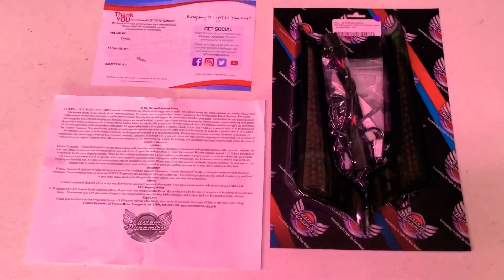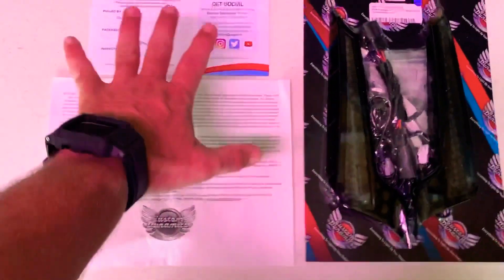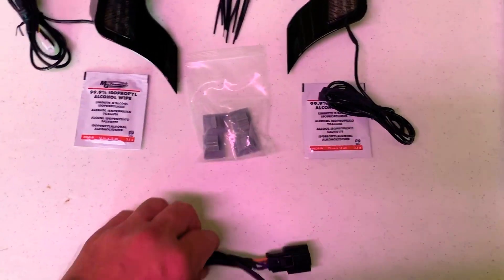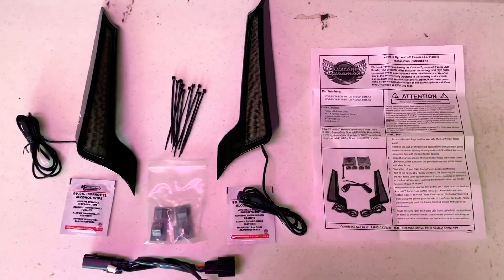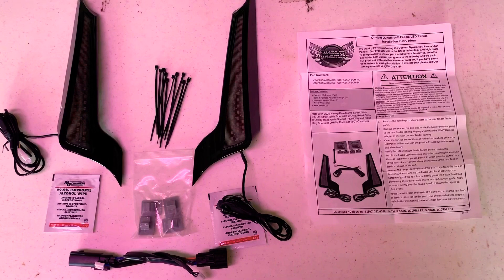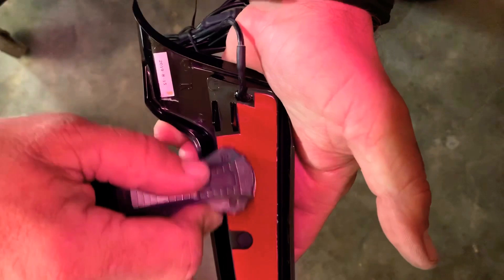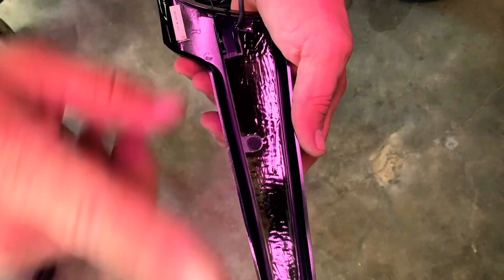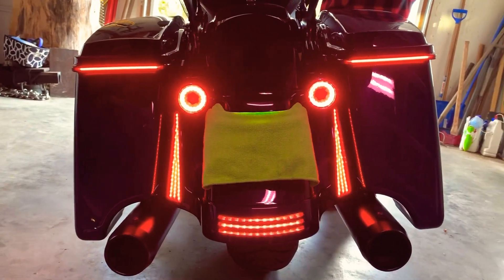Custom Dynamics Rear Facia Light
Install and functionality of the Custom Dynamics Rear Facia Lights for Harley Davidson Streetglide and Roadglide. I am installing on a 2019 Roadglide Special.